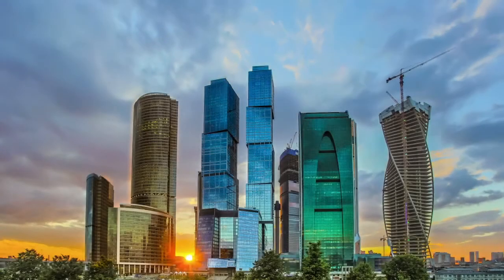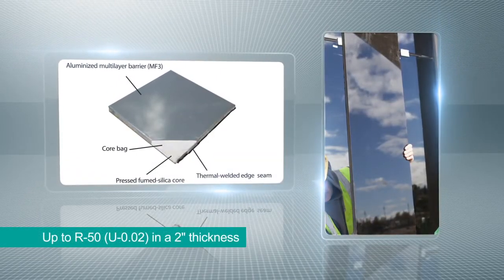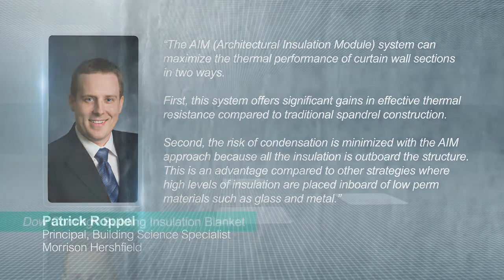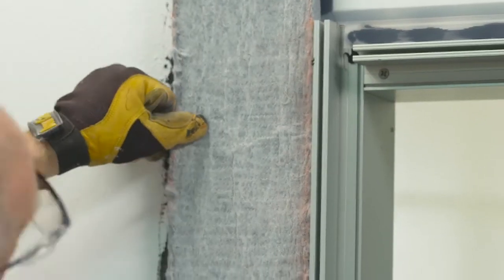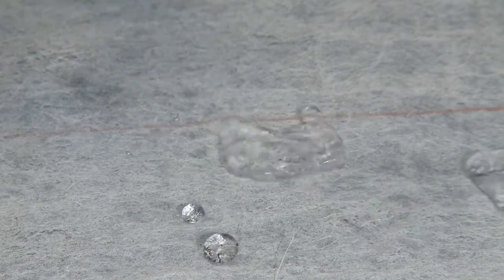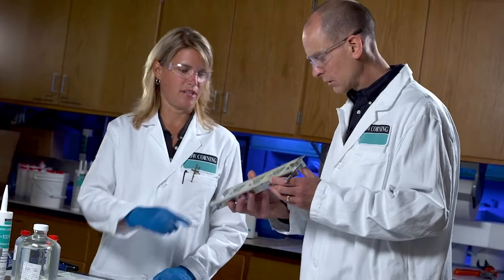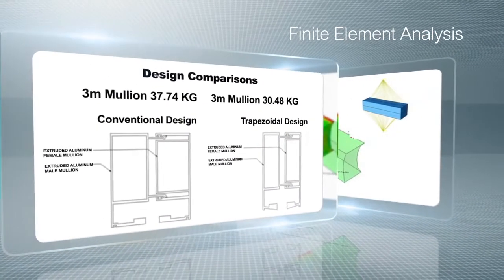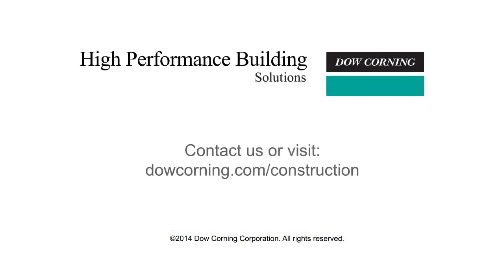Dow Corning High Performance Building Solutions for Sustainable Construction